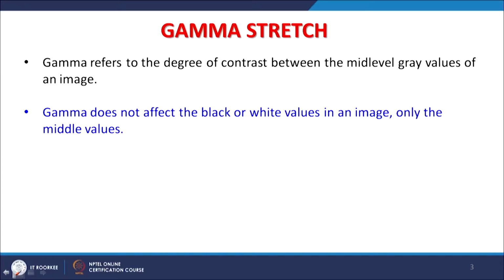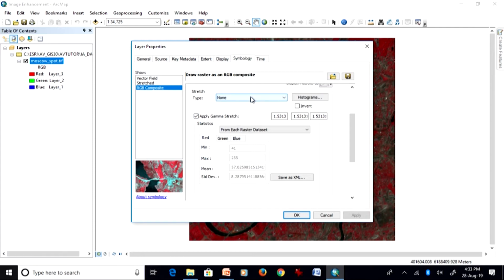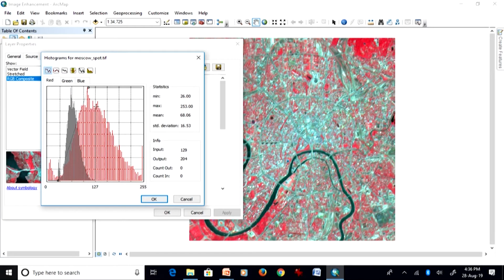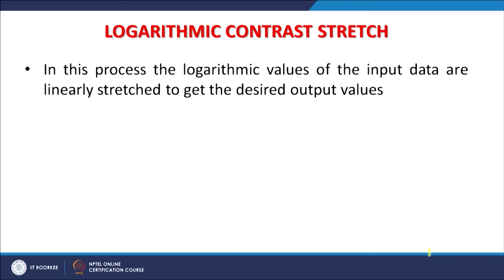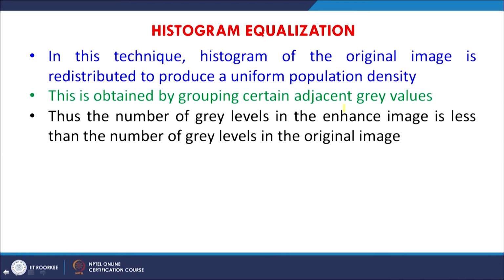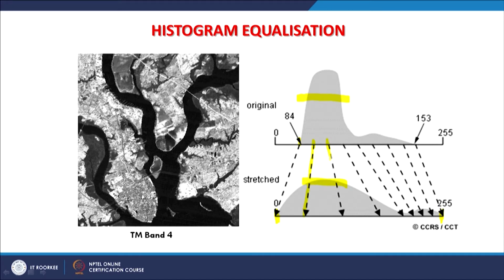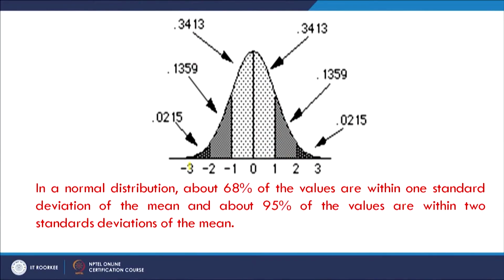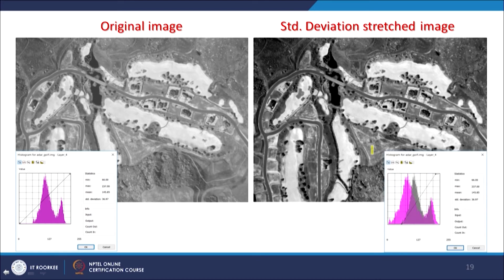Lecture 25 : Image enhancement techniques –2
In this lecture, we study about image enhancement techniques –2